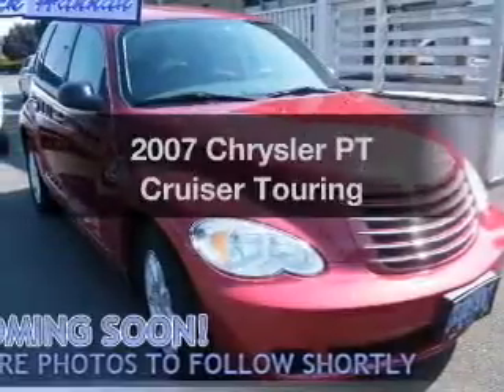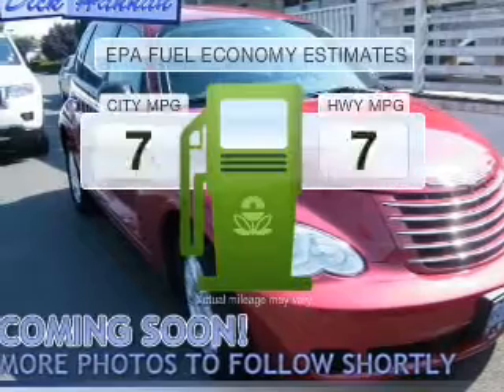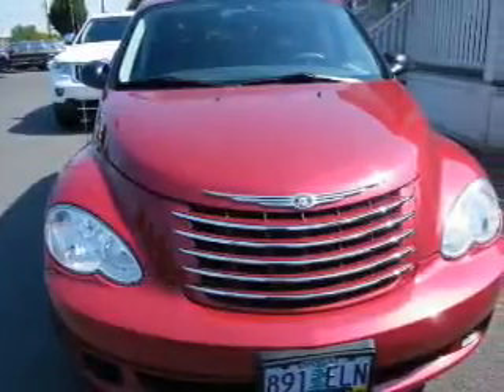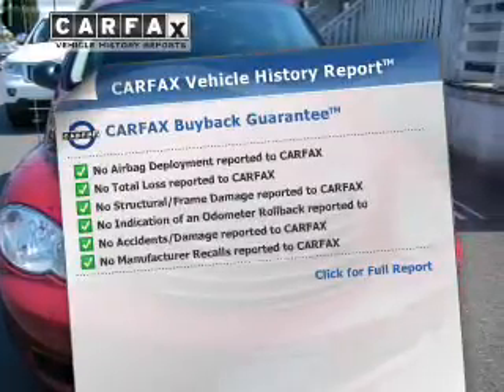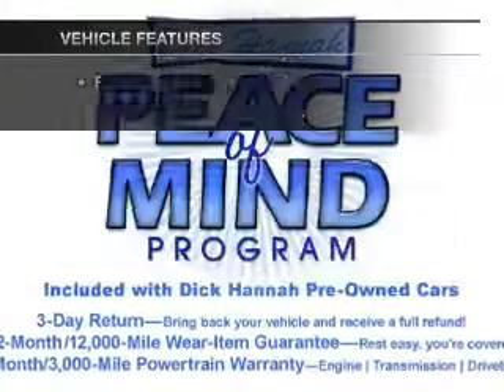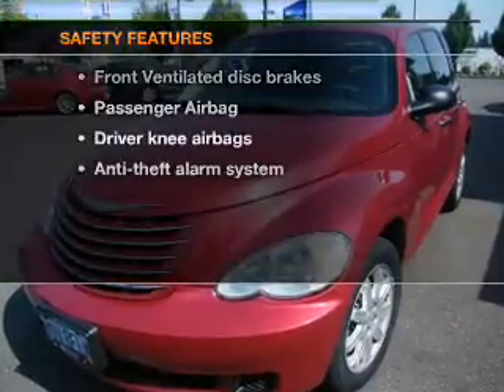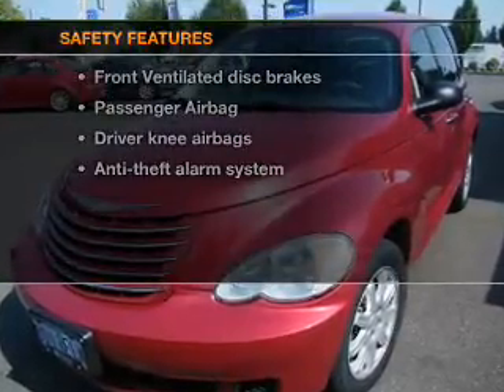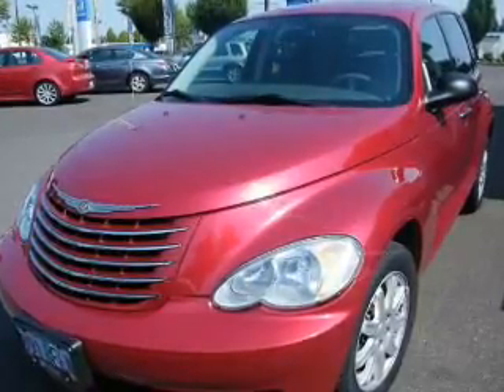2007 Chrysler PT Cruiser - Vancouver WA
Year: 2007
Make: Chrysler
Model: PT Cruiser
Trim: Touring
Engine: 2.4 liter inline 4 cylinder 16 valve
Transmission:
Color: Maroon
Mileage: 44289
Address:
1200 NE 95th Street